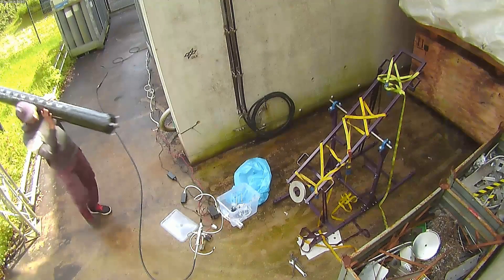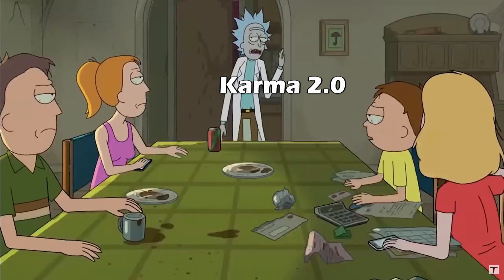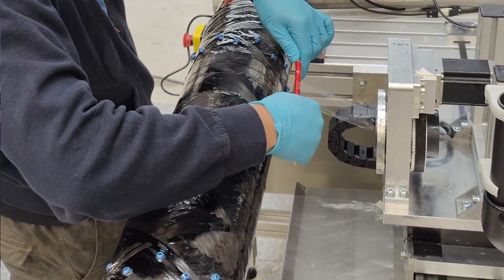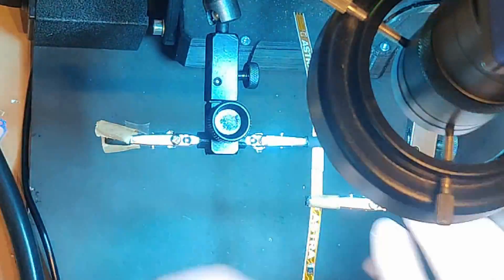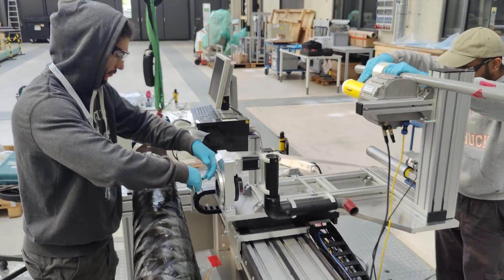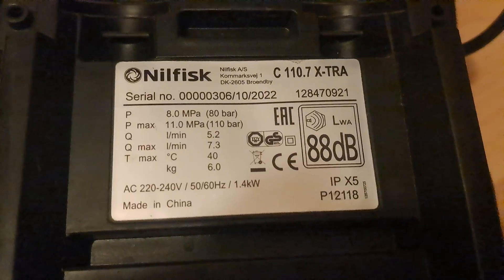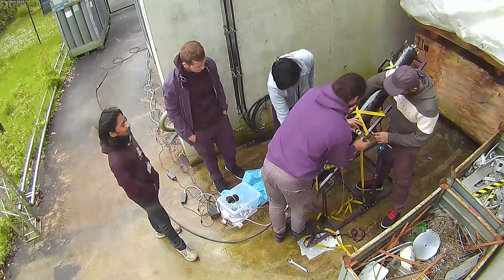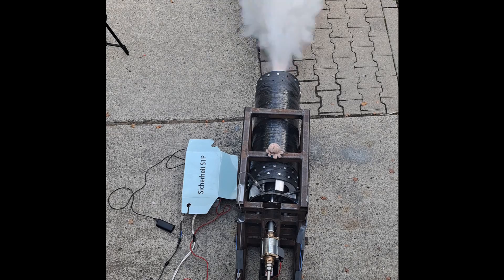You need these secrets to build an efficient rocket tank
We are once again building a tank!  This time for our new rocket Karma 2.0.  We are excited to share all of the new innovations we have added to this design (some of which may not have been tried before).  But, will all of these new ideas actually work?

Chapters:
00:00 - Introduction
00:40 - Problems with the last Tank
02:15 - Solving all the Problems!
06:10 - Extra little Secret...!
09:03 - How to make smooth surfaces with CFRP wet winding
09:46 - Pressure Testing
11:05 - Aluminum Tank Test
12:48 - Rupture?
13:51 - Steel Tank Test
14:39 - 2nd Aluminum Tank Test

i=bwhruxiasbll&utm_content=lo9sujq